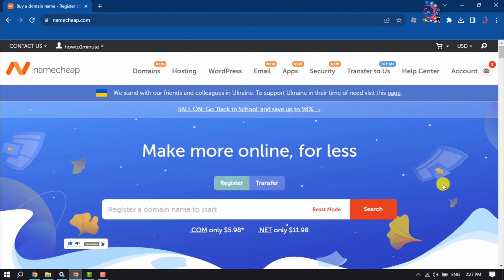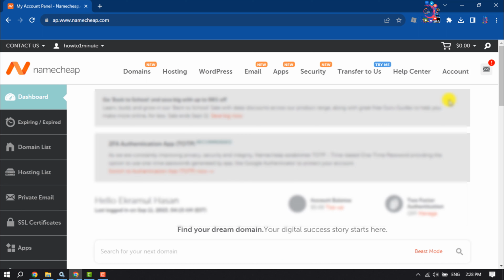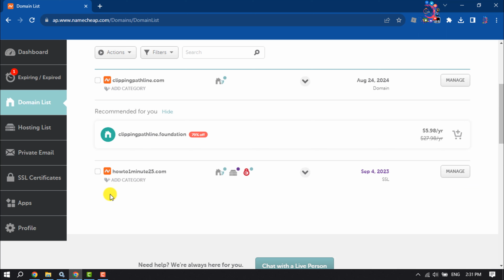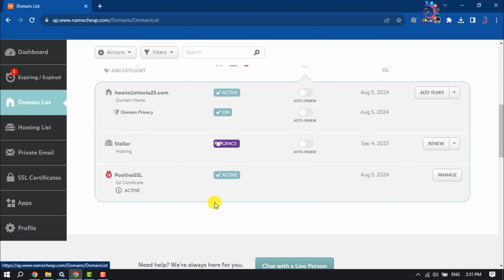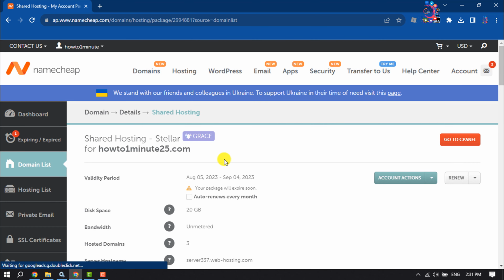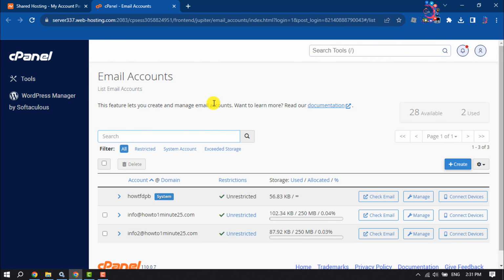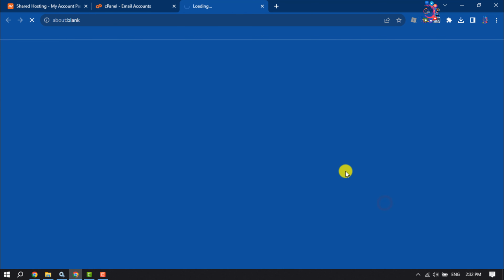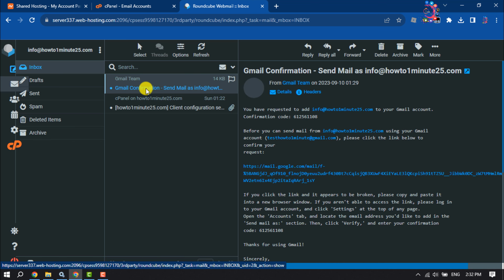How to access cPanel webmail from Namecheap account 2026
Learn more about How to access cPanel Webmail. Find your answers at how to 1 minute Knowledge Base.